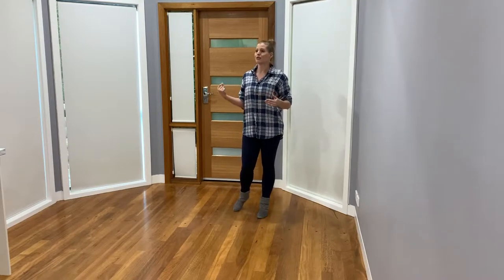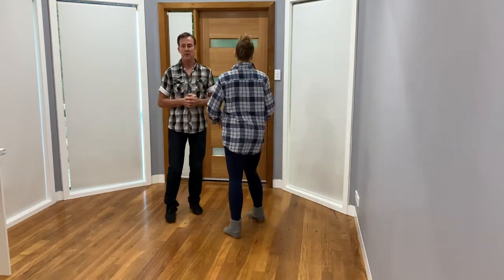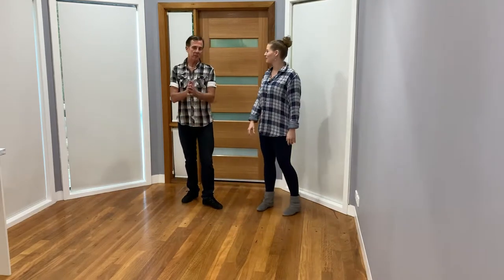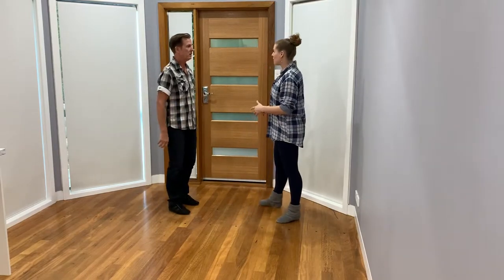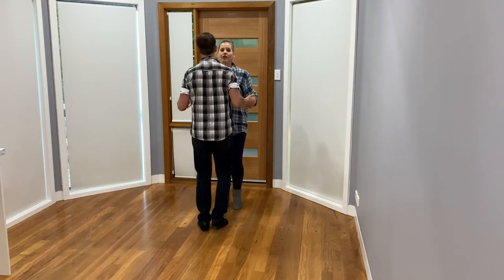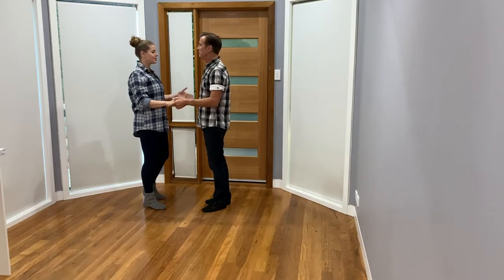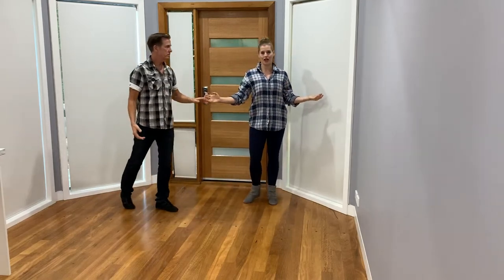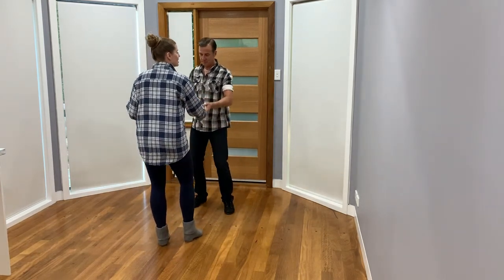Cowboy Swing Basic footwork and timing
For all your content class recaps please visit our Free Channel and click on the dance style of your choice